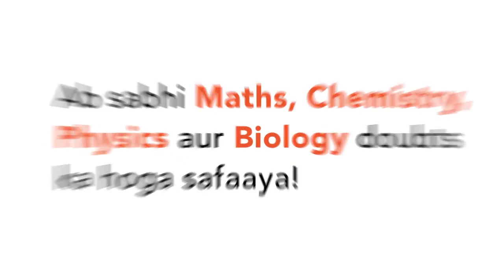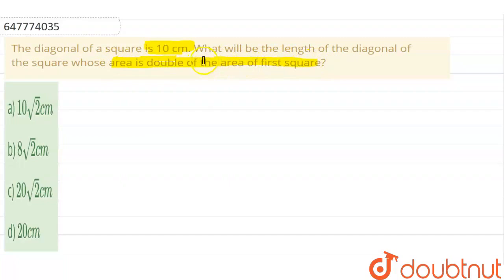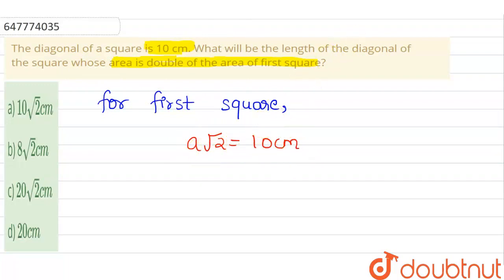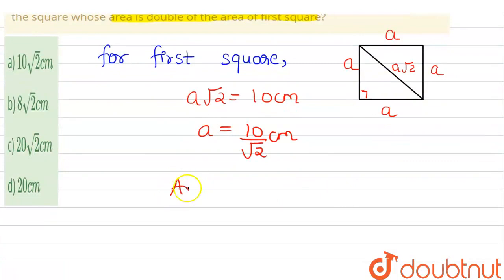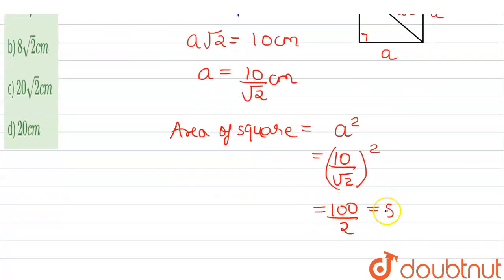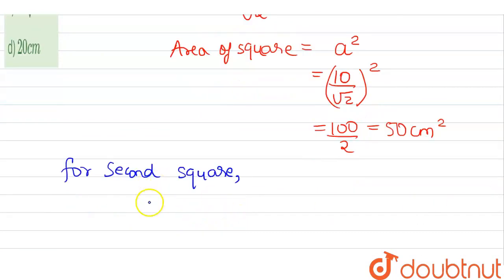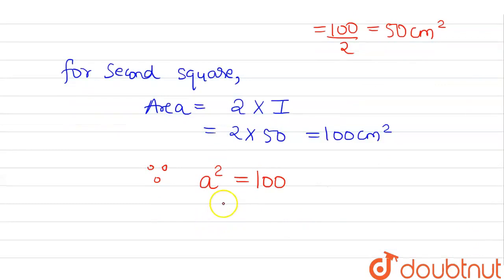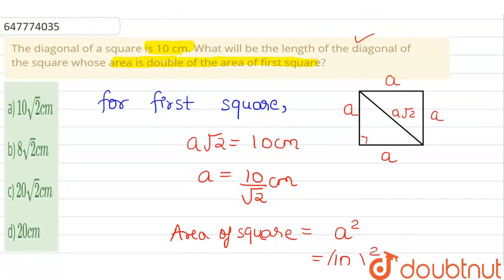The diagonal of a square is 10 cm. What will be the length of the diagonal of the square whose a...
The diagonal of a square is 10 cm. What will be the length of the diagonal of the square whose area is double of the area of first square?
Class: 14
Subject: MATHS
Chapter: SOLVED SSC GD 14 FEB 2019 SHIFT 1
Board:GOVT

👉 Have Any Query? Ask Us.